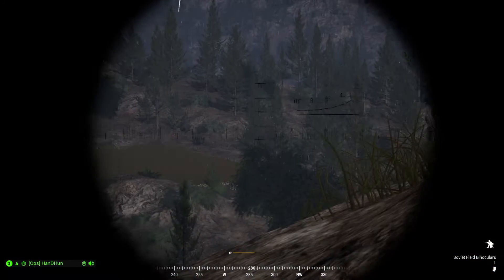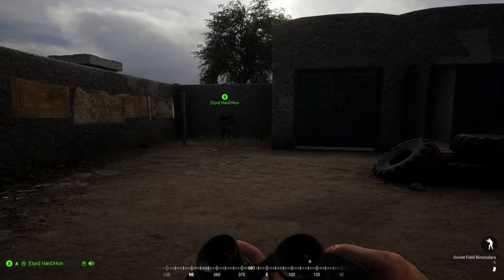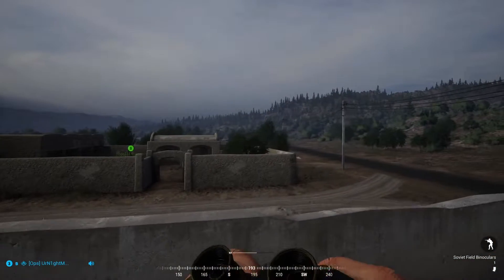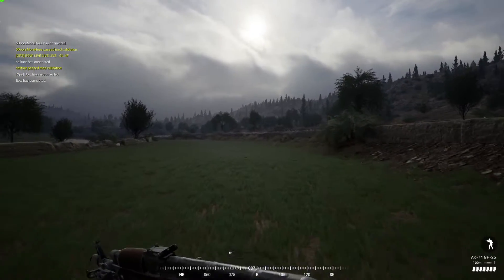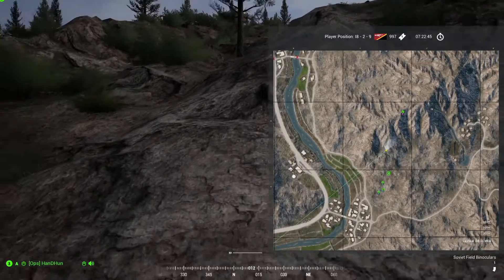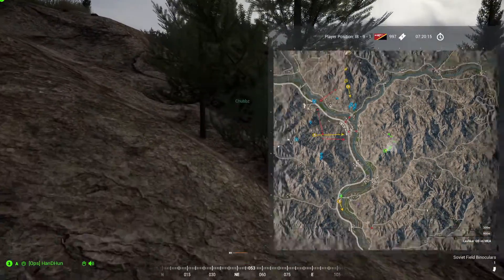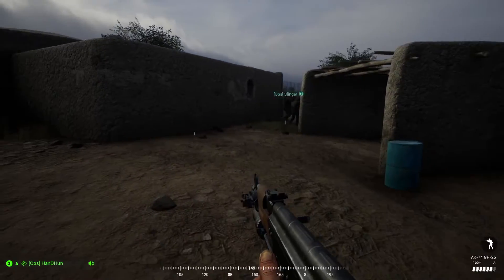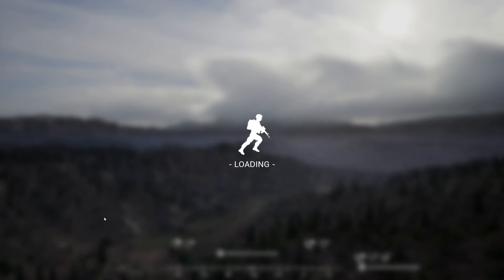Hunting Armor in this 1-Life Event l [Squad Ops 1-Life Event] l Operation Scorpion Ward (10 August)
Hello and welcome to another 1 life event with the guys over at Squad Ops.  This operation is consists of the US forces occupying two checkpoints with a mechanized platoon in which Insurgent forces have to attack and destroy.   We are an Fire Team Leader tasked with harassing and locating the enemy armor in order to prevent them from reinforcing the two US checkpoints.